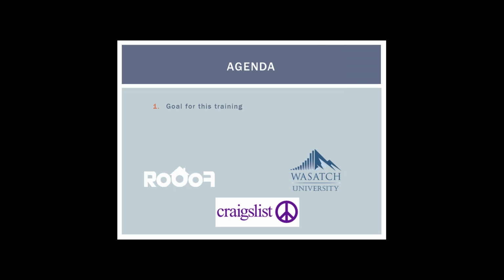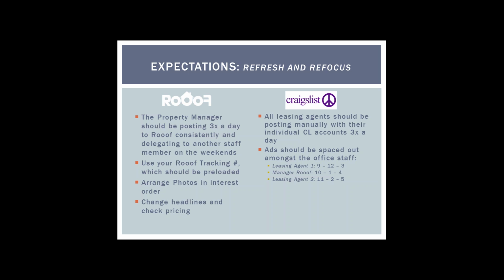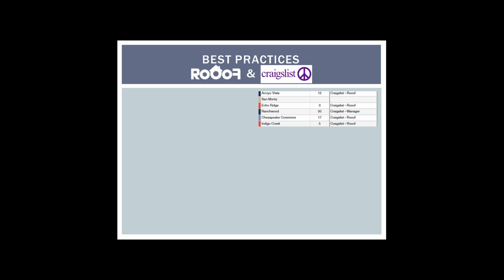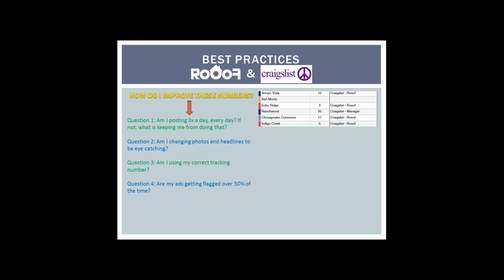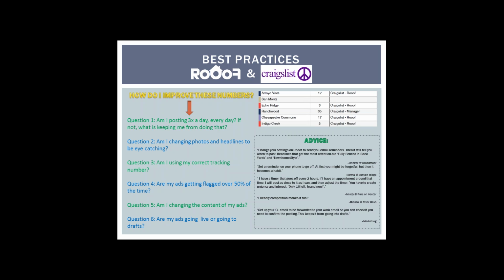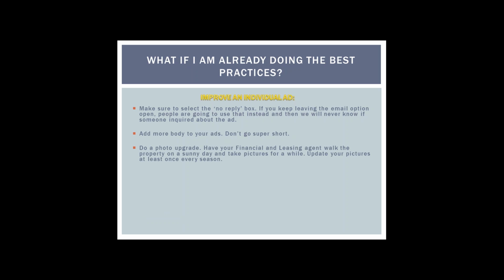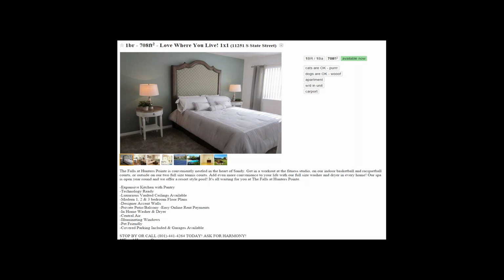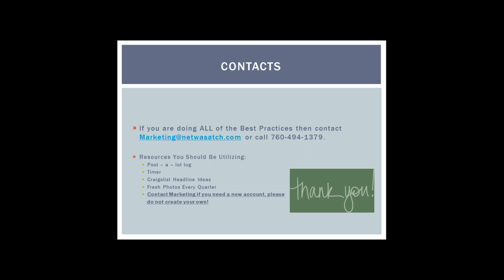Best Practices Criagslist and Rooof Training Recording Feb 2016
Marketing Webinar Recorded on Feb 16th, 2016